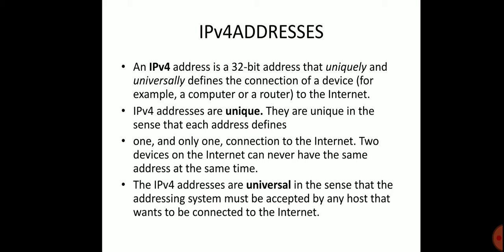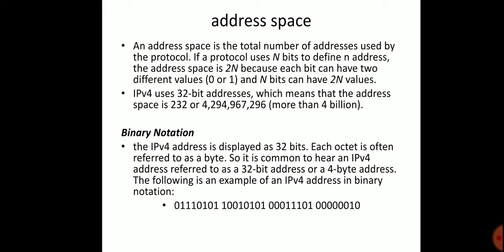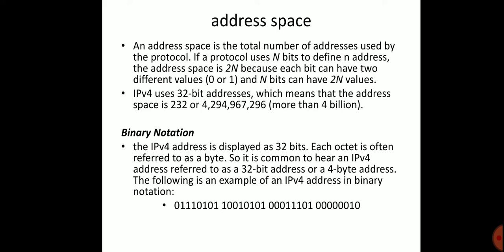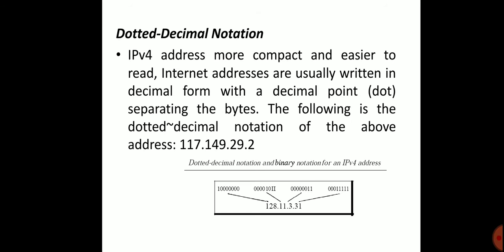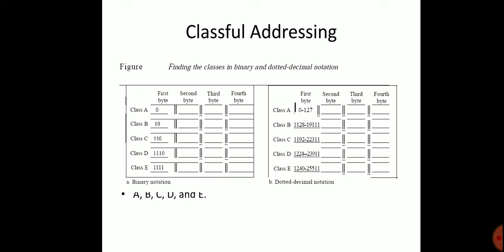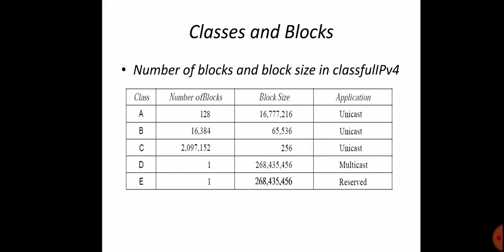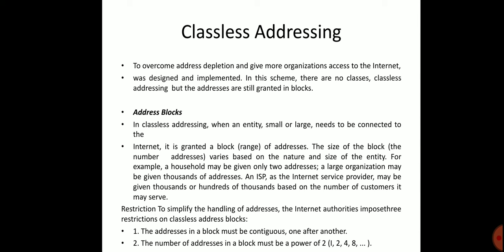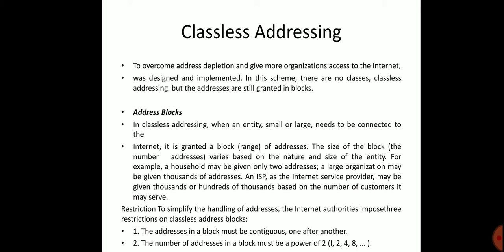IPV4 Address /MAMSE